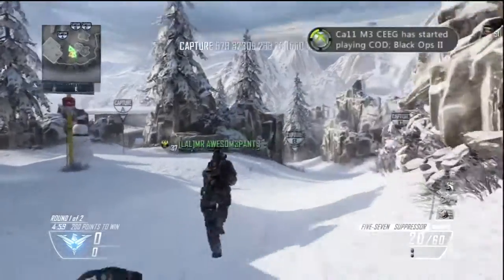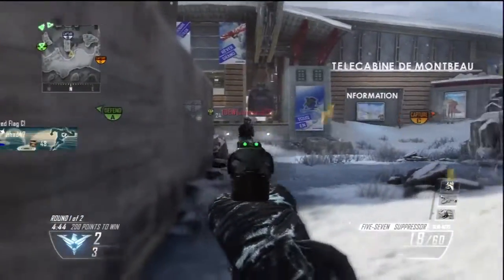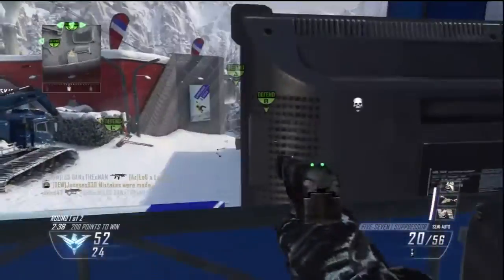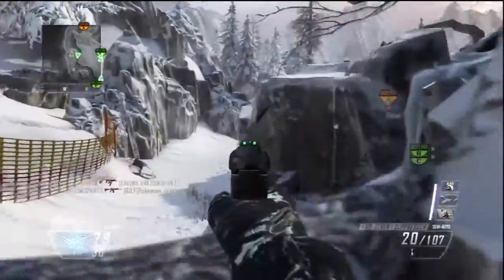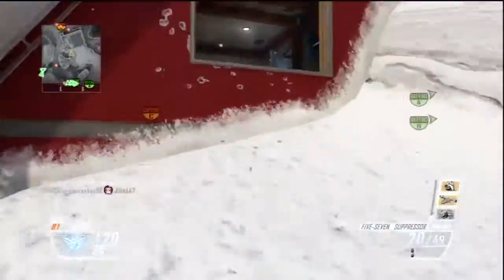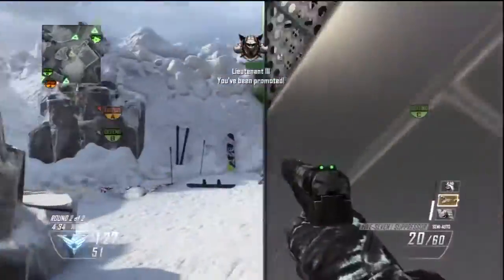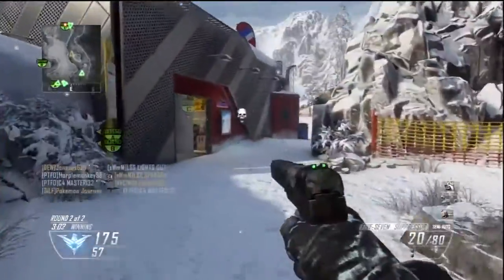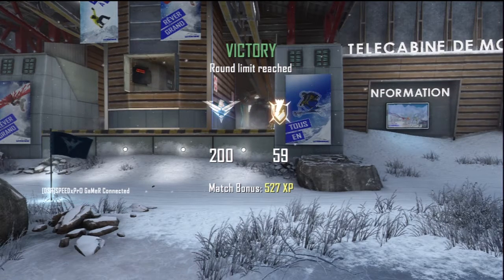Black Ops 2: Five-Seven Silenced 51-3 | Downhill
My first Black Ops 2 gameplay with the pistol. Watch in HD.